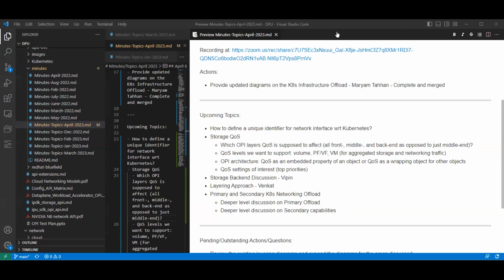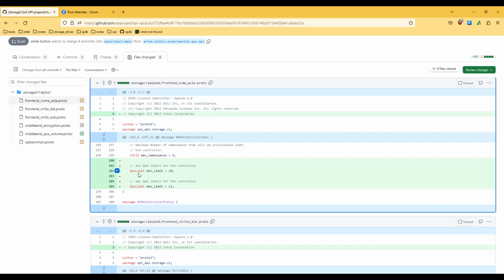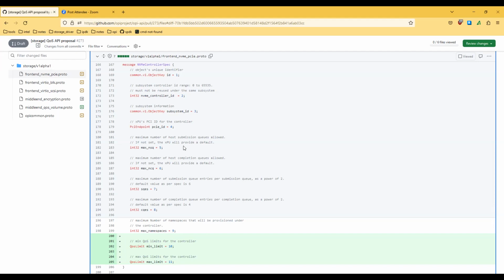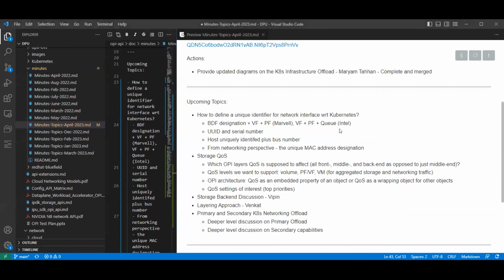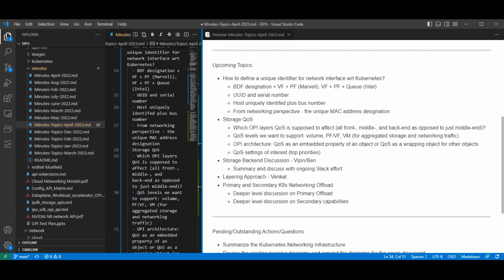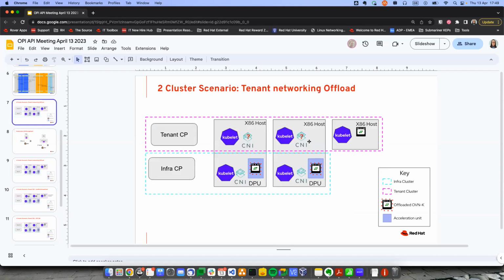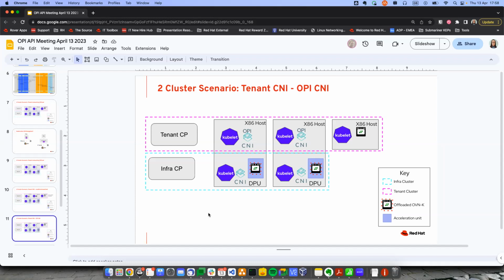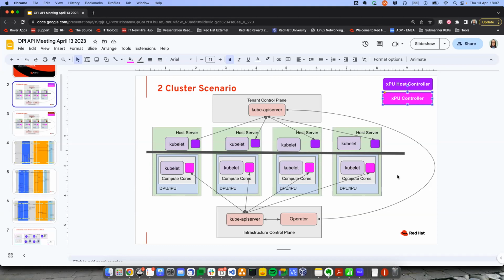20230413 API WG Meeting Recording